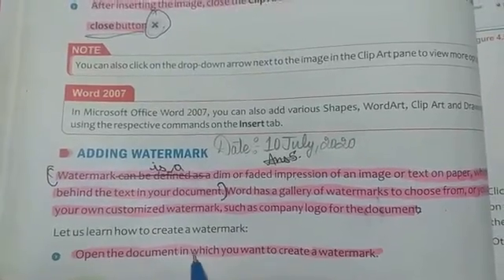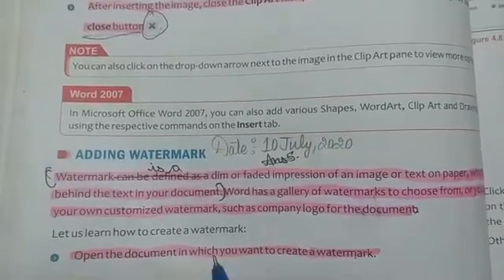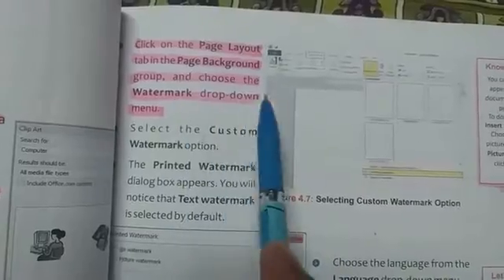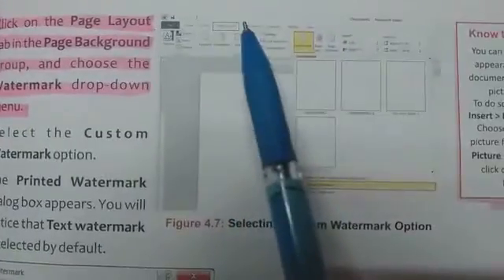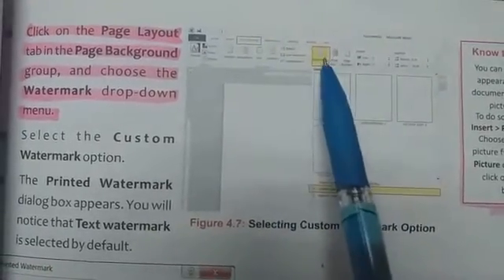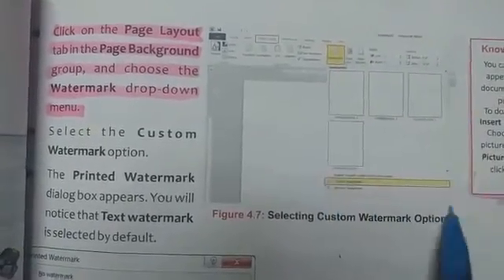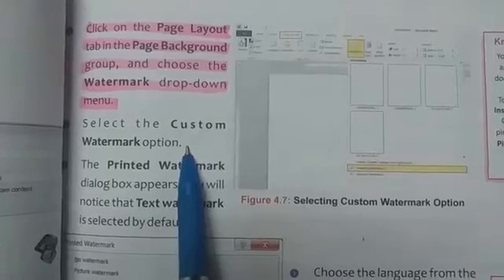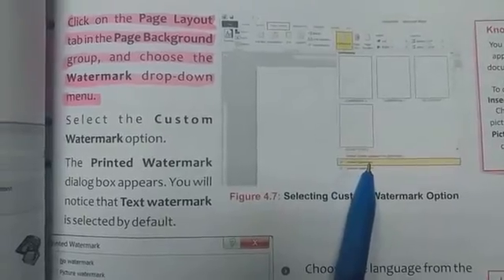Class-5th(Computer) Lesson-4 Date-10/07/20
Advanced features of word Processor-2